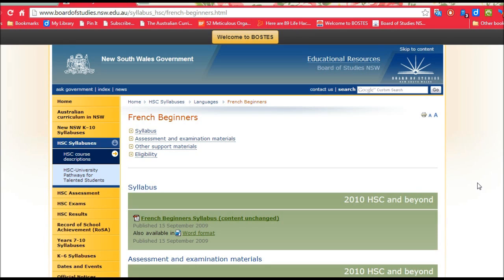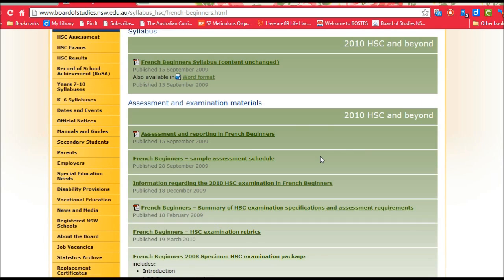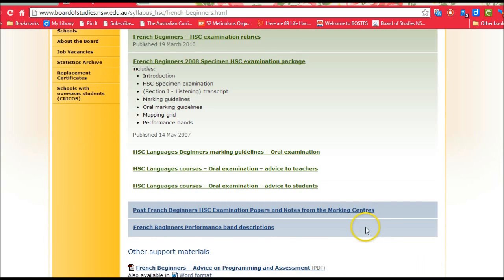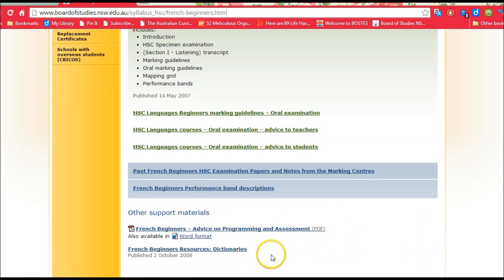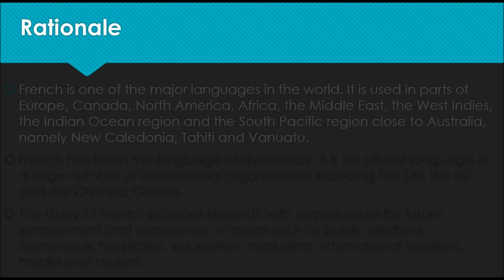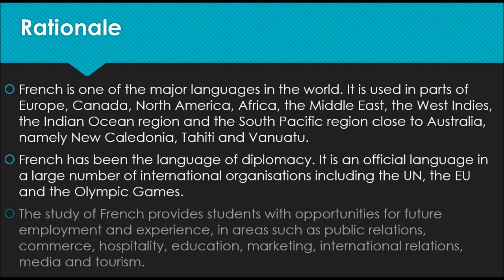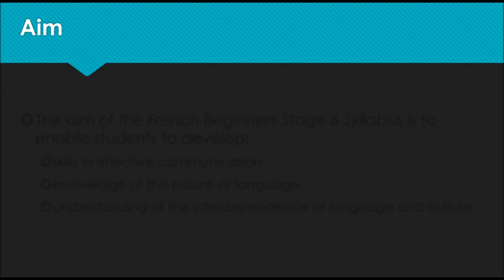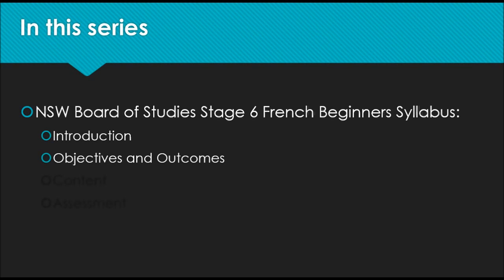Introduction to the HSC French Beginners Course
Part 1 in the series I am doing on the HSC French Beginners course.